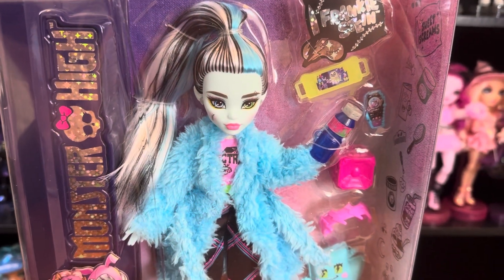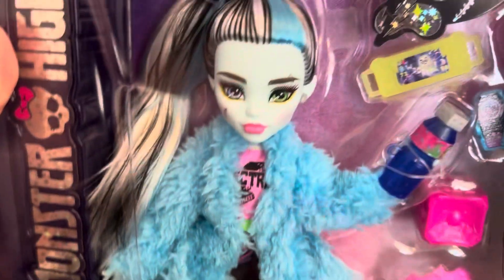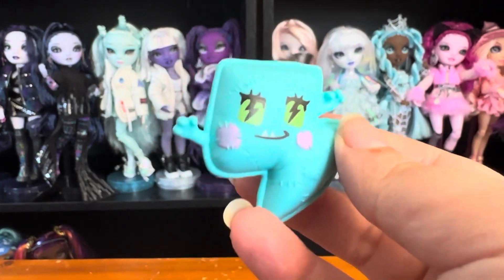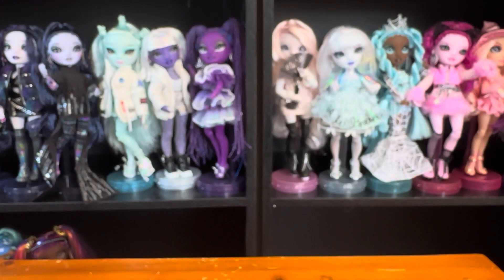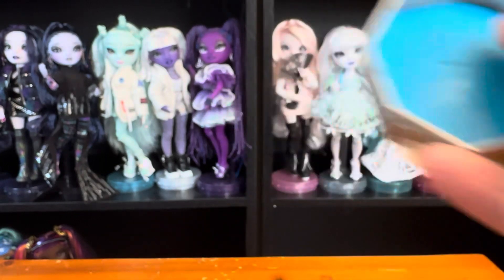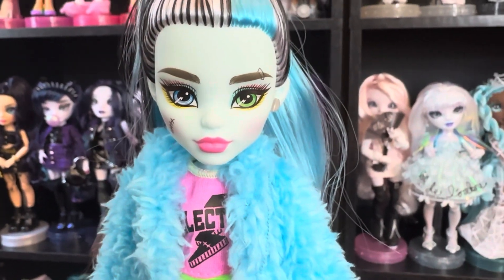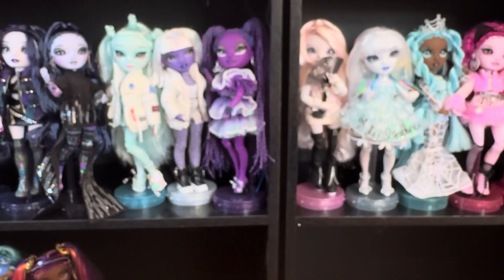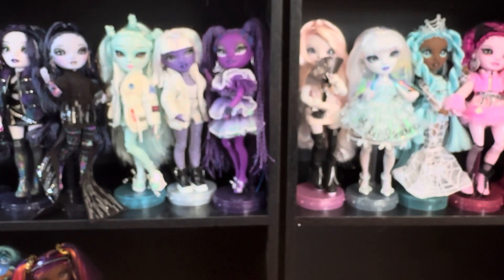Monster High Creepover Frankie!